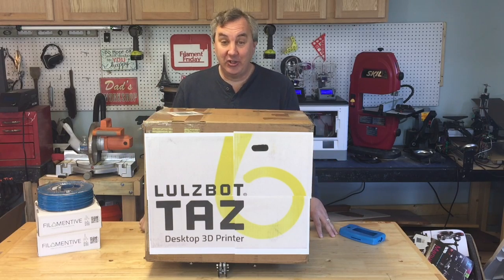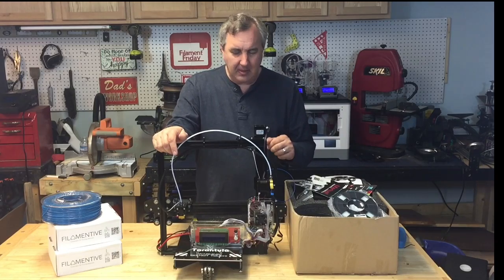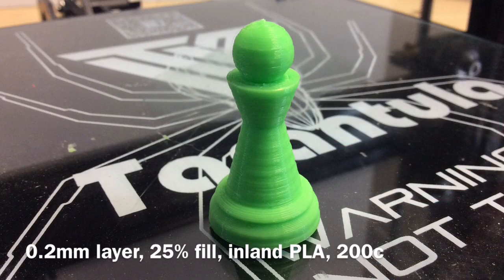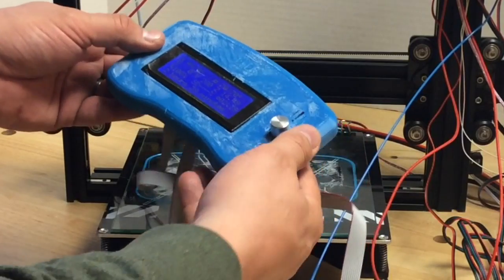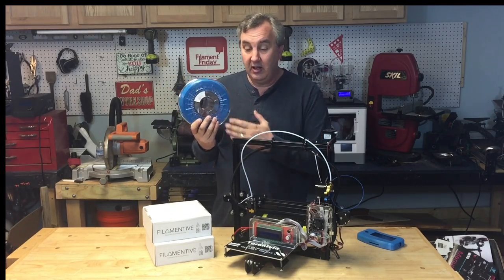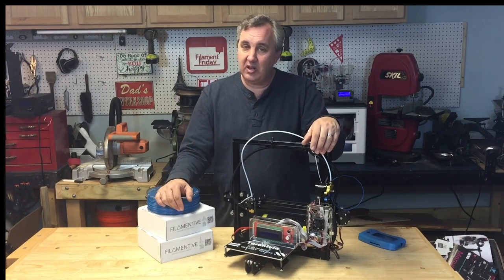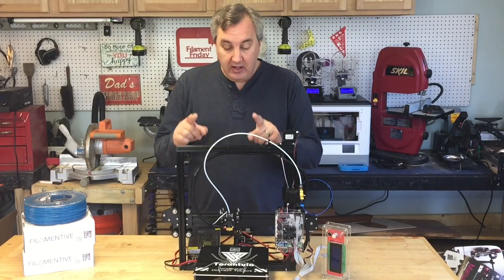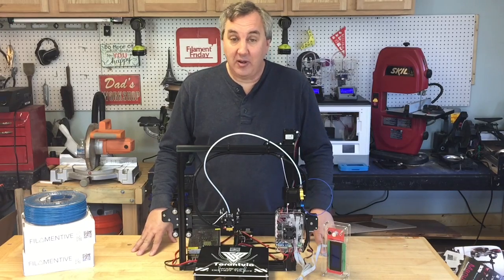3D Printing Filament Friday #68 - Tevo Tarantula and Filamentive Recycled PETG Review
Chuck reviews the Tevo Tarantula 3D Printer on todays Filament Friday. He also tests out some Filamentive recycled PLA filament. The Taratula is a low cost 3D printer kit that is very popular right now. It has a huge 3D printing community that supports it on facebook and assembly videos on YouTube.

Chuck shows you how well it 3D Prints his infamous Chess Pawn, 3D Benchy and a custom LCD case design. He also adds a technical bonus video after the credits for those that need more details about the 3D printer.

The Filamentive filament is used to print the LCD case and Chuck gives you his opinions on how well that 3D printing filament works. The Tarantula 3D Printer Kit features an MKSBASE control board and clone E3D Chimera style hot end. A RepRap LCD with SD card slot is also included in this low cost kit. The frame is built from 2020 and 2030 aluminum extrusion for a very solid 3D printer.

See how well this Tevo Tarantula 3D printer and Filamentive recycled PETG filament perform on todays Filament Friday.

Chuck's 3D Print Book: